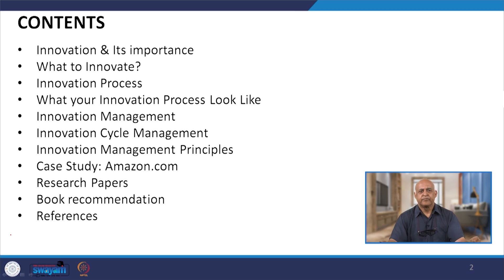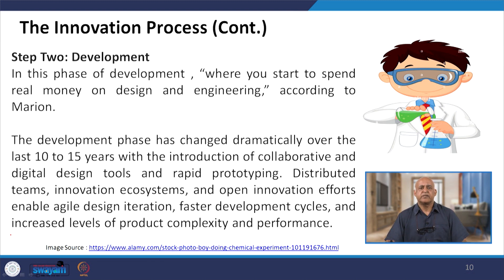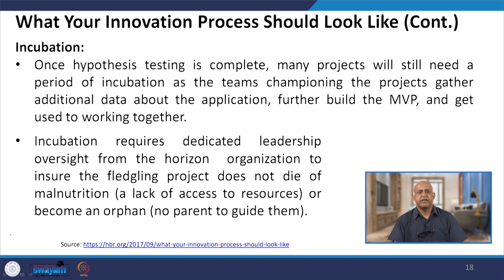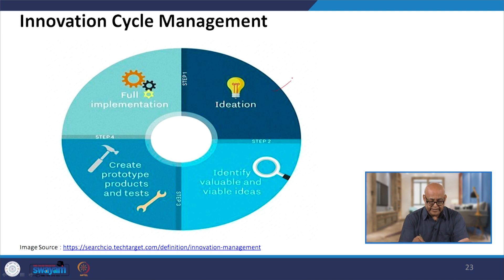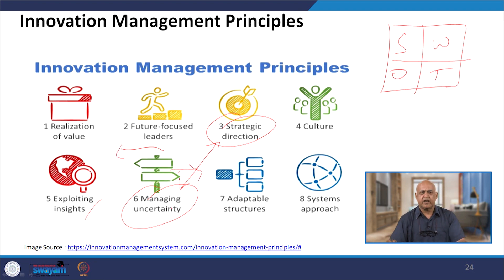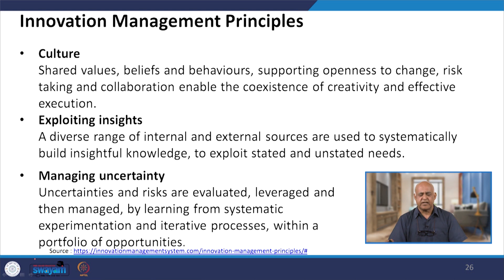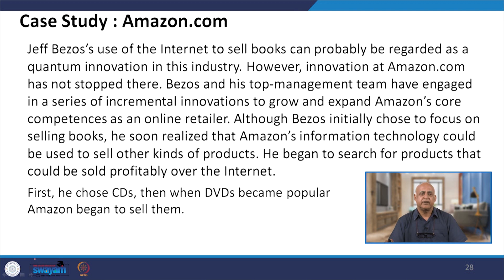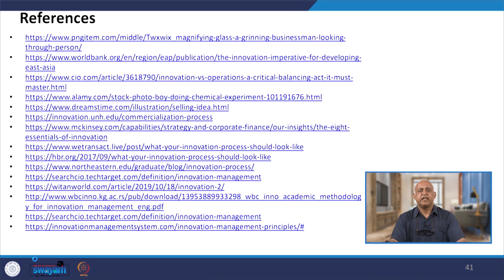Lecture 41: Innovation Management and its Principles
• Innovation & Its importance
• What to Innovate?
• Innovation Process
• Innovation Management
• Innovation Cycle Management
• Innovation Management Principles